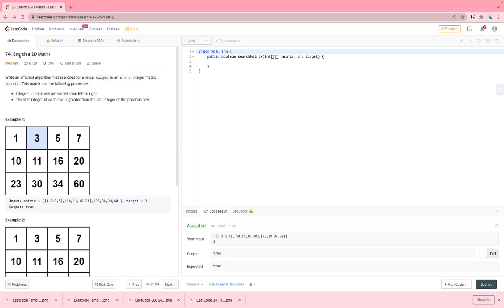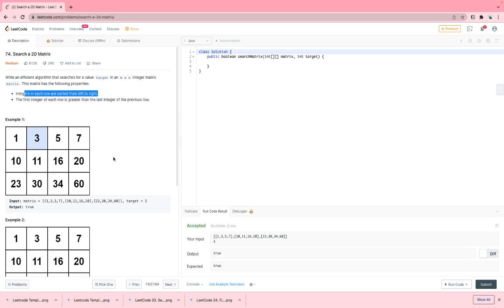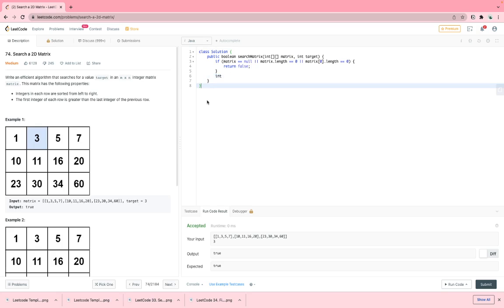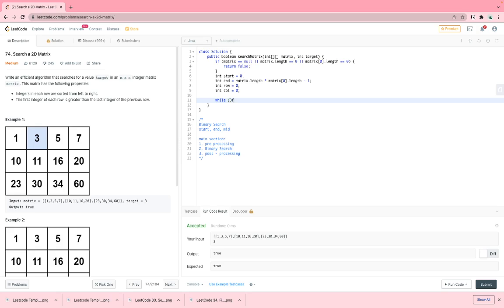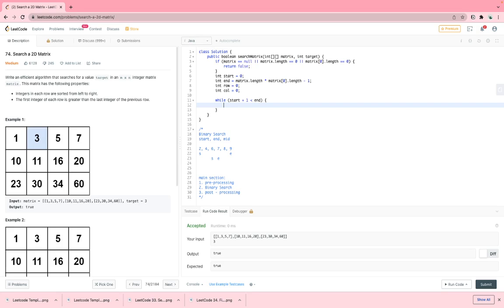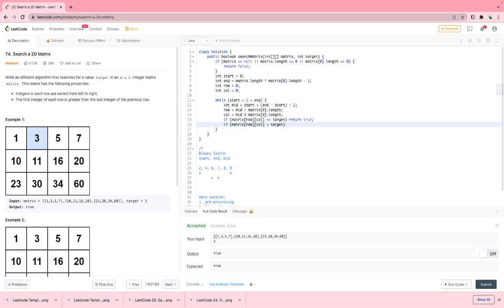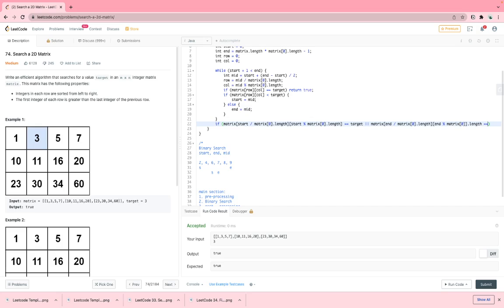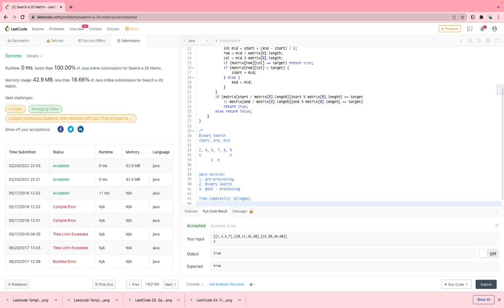LeetCode74. Search a 2D Matrix || WhiteBoard || FAANG Interview Questions